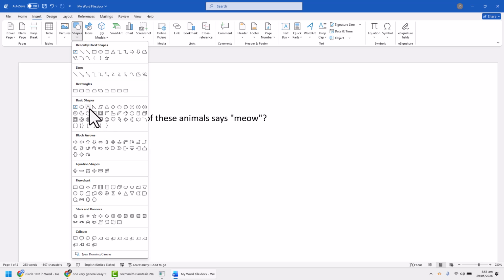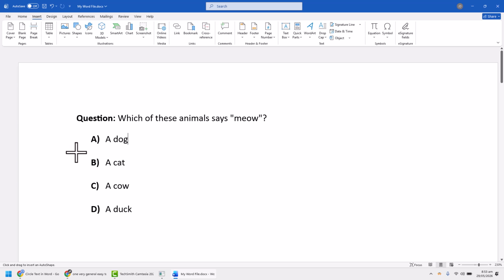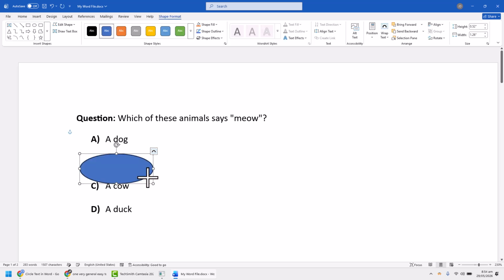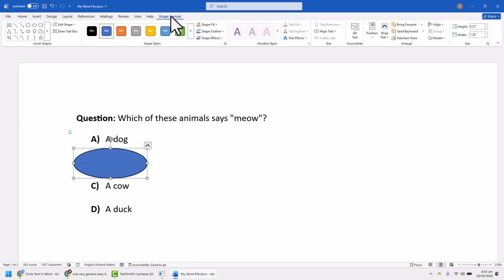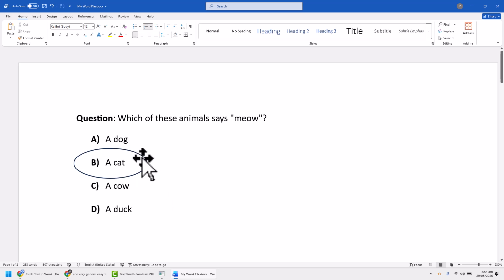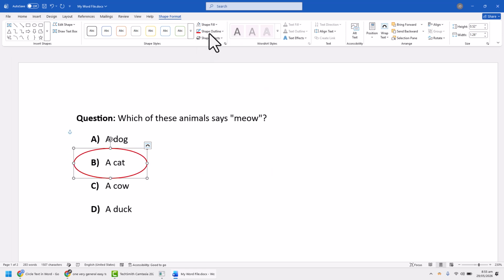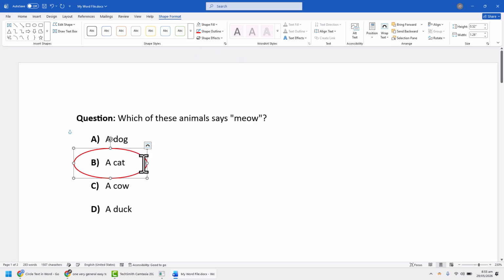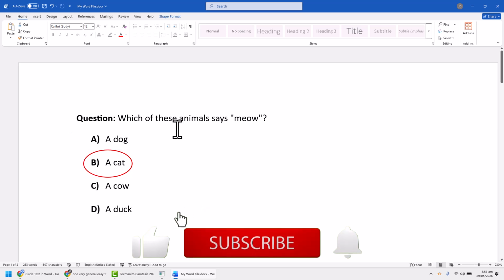How to Circle Text in Word Document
Learn how to circle text in Word document using simple and beginner-friendly methods in Microsoft Word. In this easy tutorial, you’ll learn how to use Shapes to draw a circle around words, sentences, answers, or important text without hiding the content. Perfect for students, teachers, office users, and anyone creating or editing Word documents.

In this video, you will learn:
• How to insert shapes in Microsoft Word
• How to use the Oval shape to circle text
• How to remove shape fill using No Fill
• How to change the circle outline color and thickness
• How to resize and move the circle perfectly around text
• How to highlight important text in documents